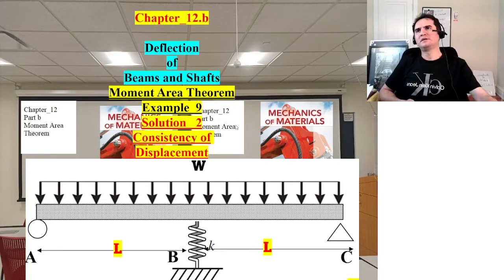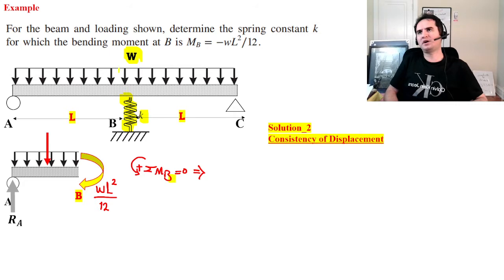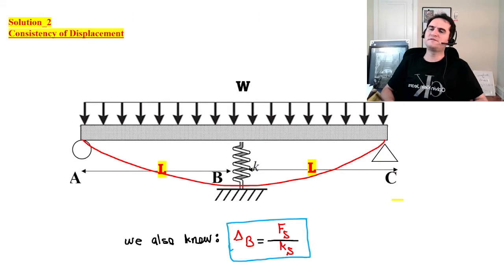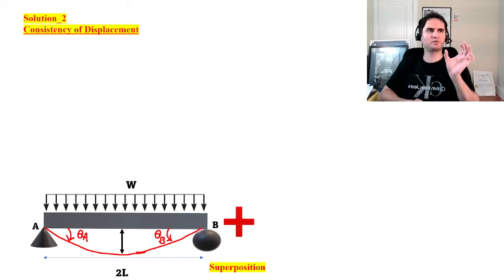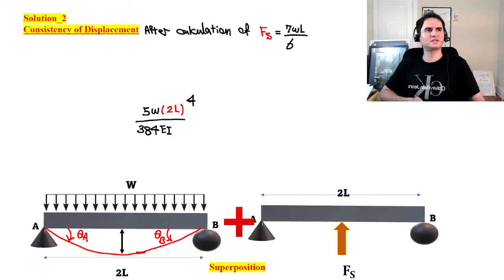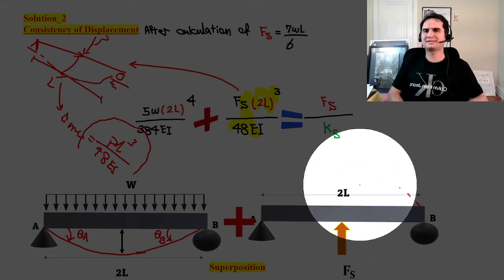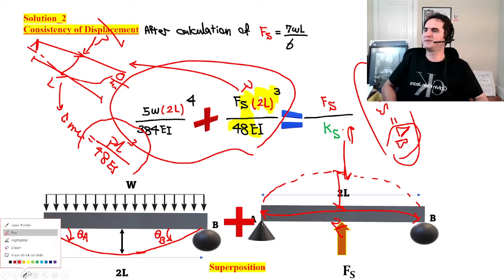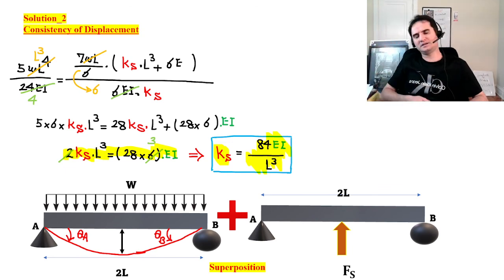67 Ch 12 Moment Area Example 9 Solution 2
Chapter_12
Deflects of Beams & Shafts.
Part-b
Moment Area Theorem, Example_9
Solution _2
Consistency of Displacement